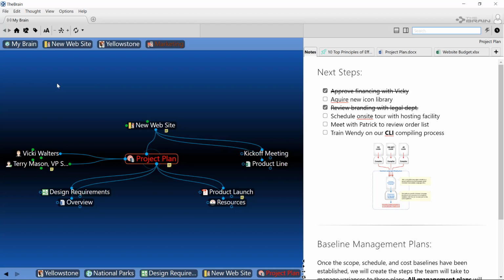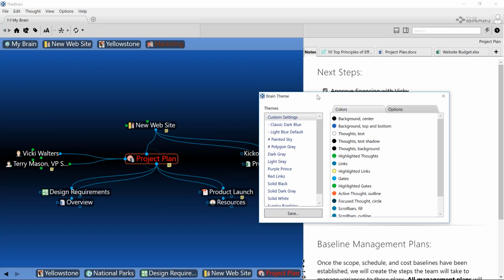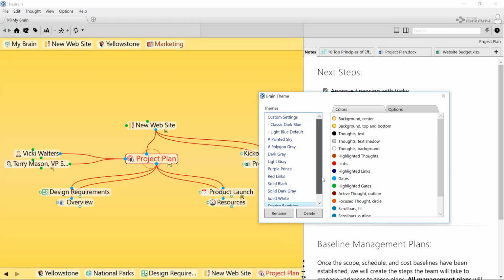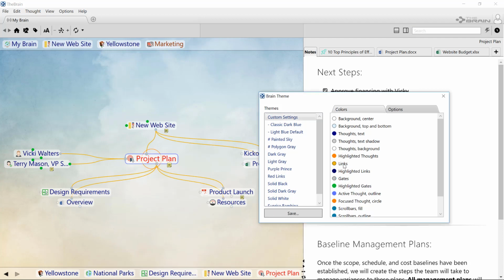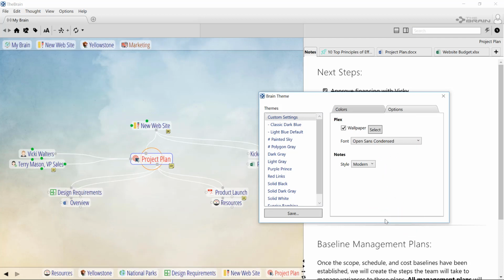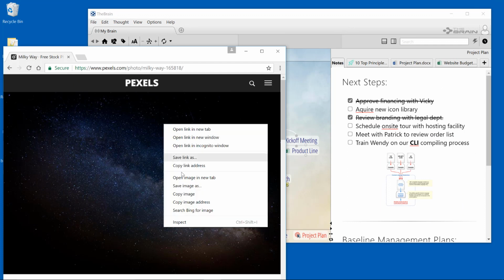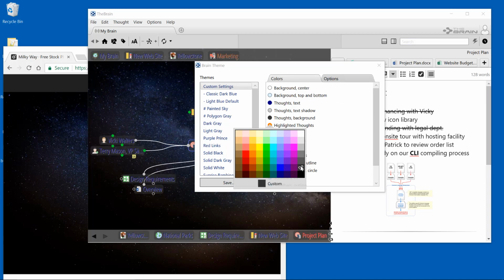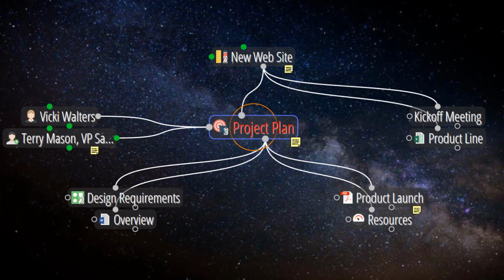TheBrain: Themes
TheBrain lets you organize all your ideas and information the way you think. The software offers intelligent note taking, associative file management, relationship visualization and collaboration. and get started on your own digital Brain!

This video tutorial will demonstrate how to adjust your Brain Theme to make your Digital Brain as unique as your OWN Brain!

TheBrain's novel approach falls into the category of mind mapping software but offers a dynamic visualization. This enables an unlimited number of links and connections. Users can create thousands of thoughts in a single Brain. You can synchronize your Brain and all the information across multiple machines and with other people. Your Brain can be accessed from all devices: on your computer or from TheBrain cloud.